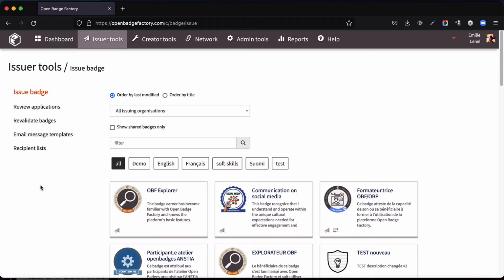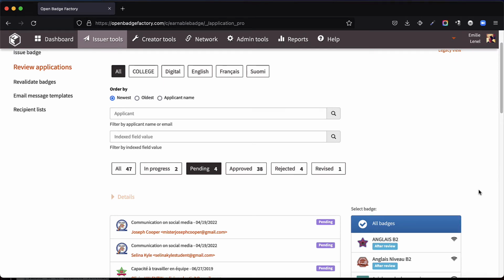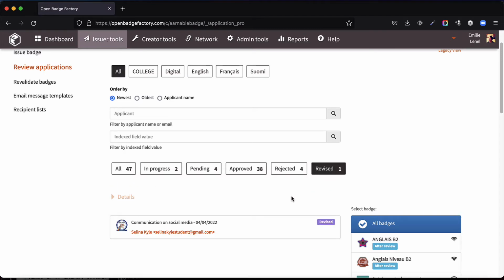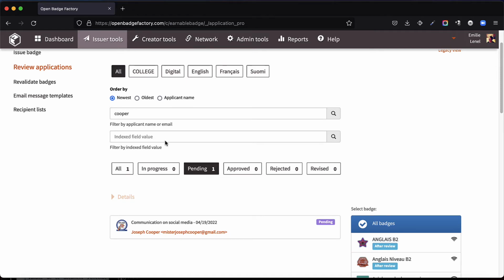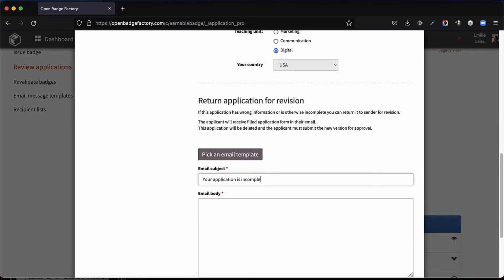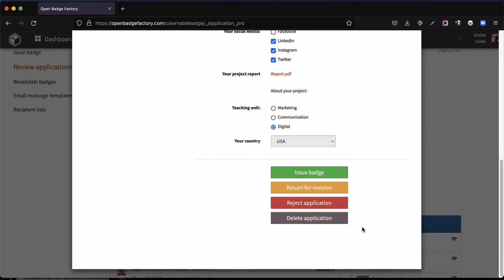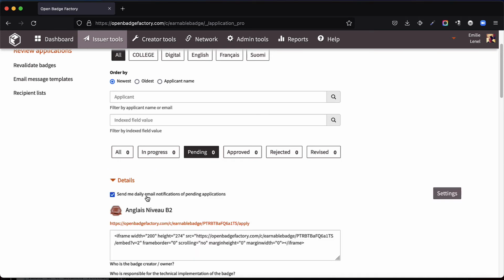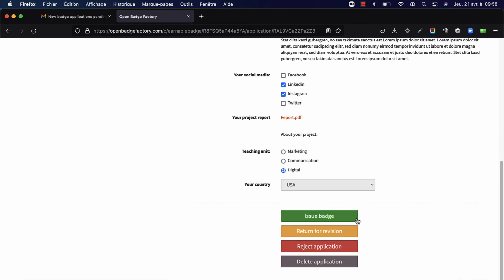Assess badge applications - Open Badge Factory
Open Badge Factory is an innovative, user-friendly, and cost-efficient online platform that large and small organisations around the world use to create, issue and manage their Open Badges.
Try Open Badge Factory 60 days at Premium level for free!
Credit voice : Elise Ryst